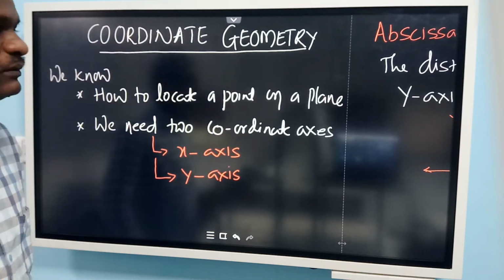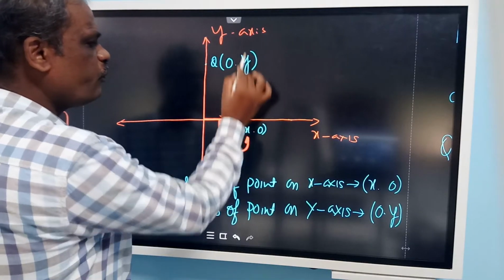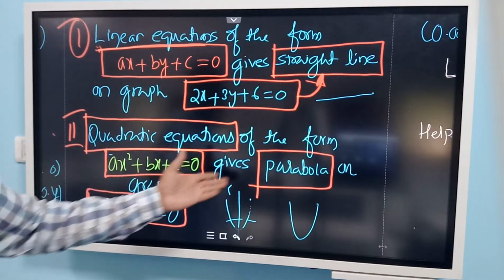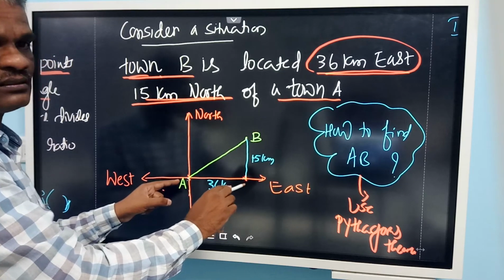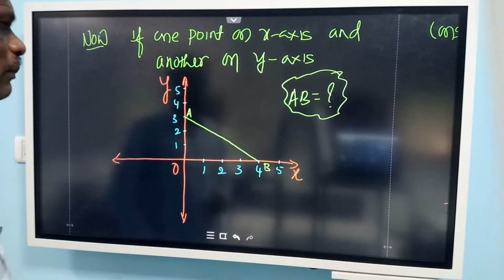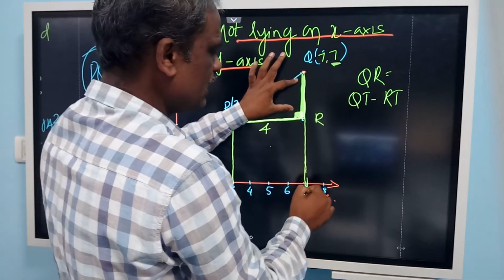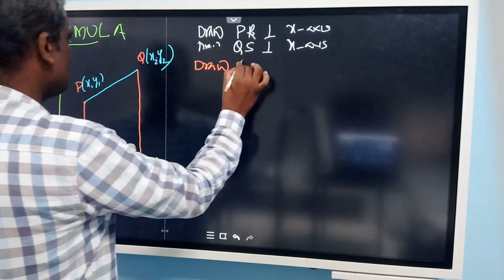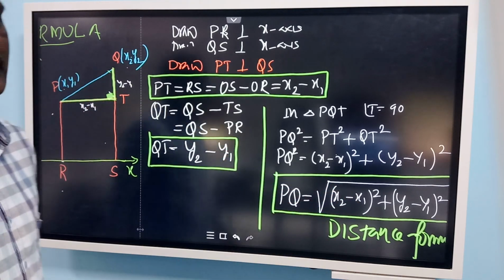Coordinate geometry class X maths NCERT part 1